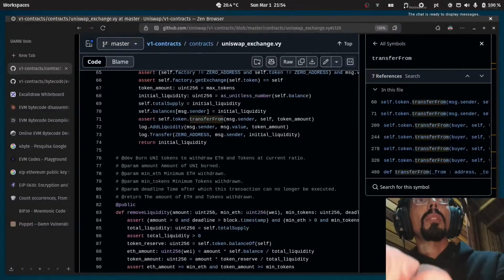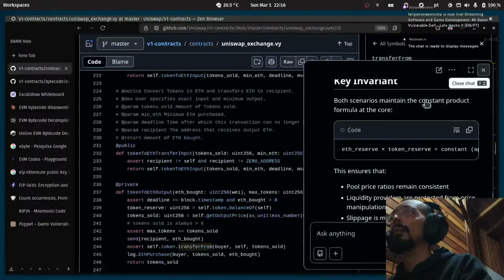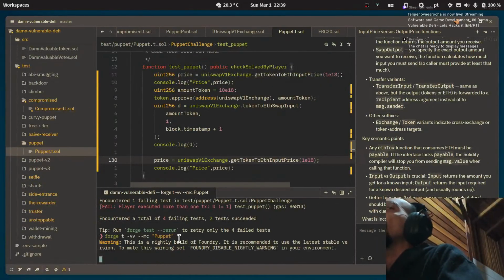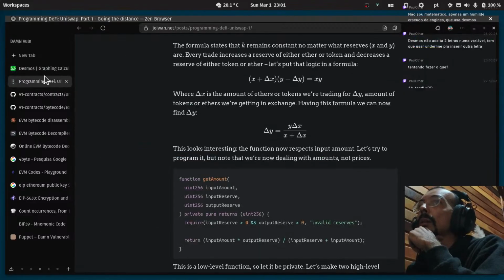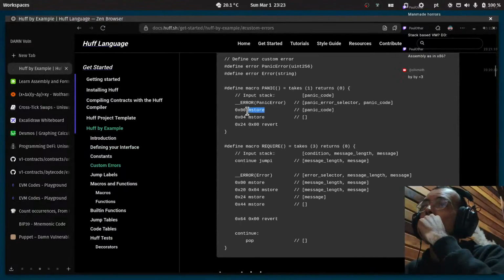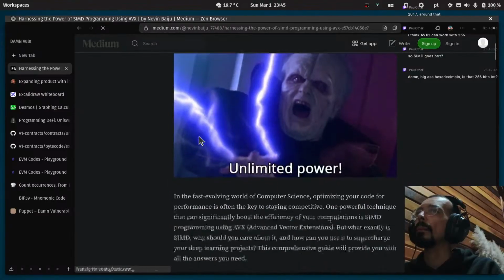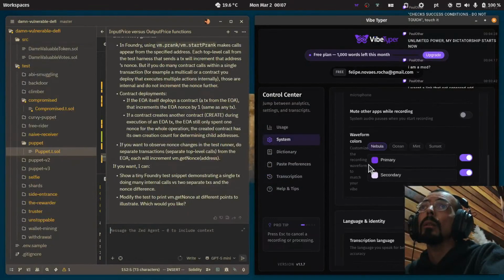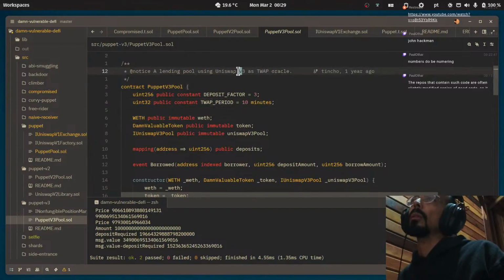#6 Damn Vulnerable Defi - Lets Hacks it [EN/PT]